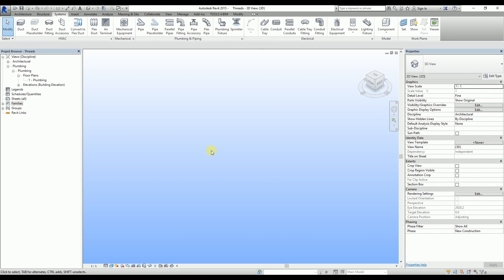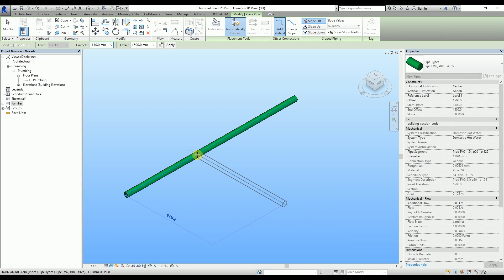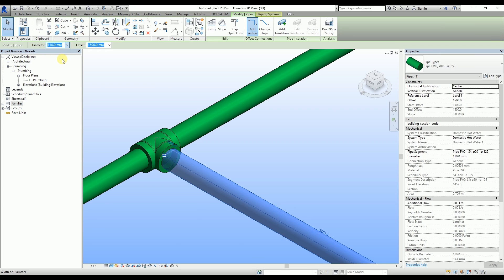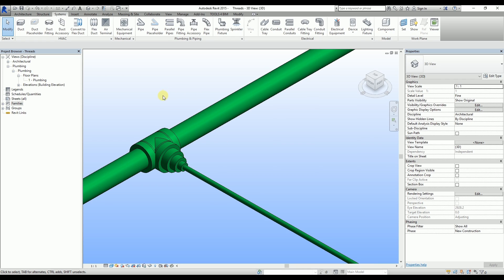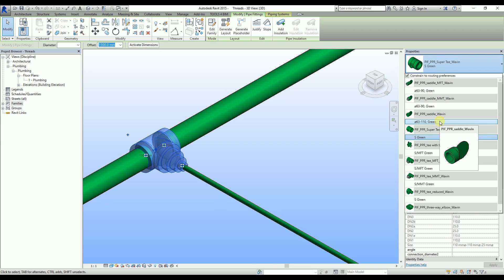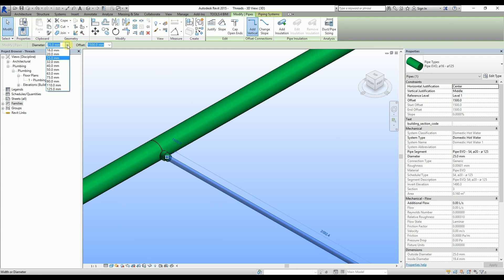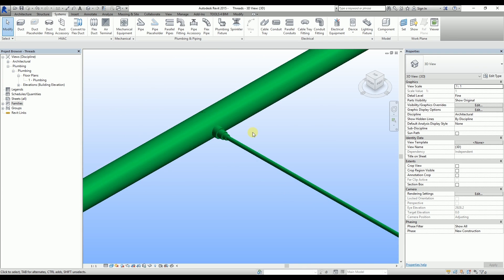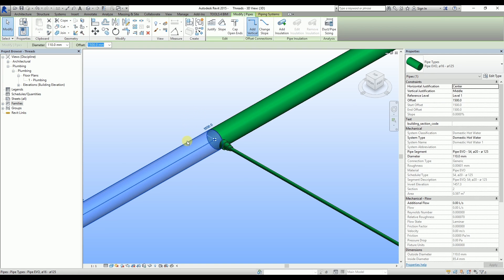Tutorial 13 How to work with Wavin tee and saddle connections in PPR Systems in Revit for BIM?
This tutorial shows you step by step how to work with tee and saddle connections in PPR Systems, with Wavin content packages in Revit for BIM. (Subtitles available).